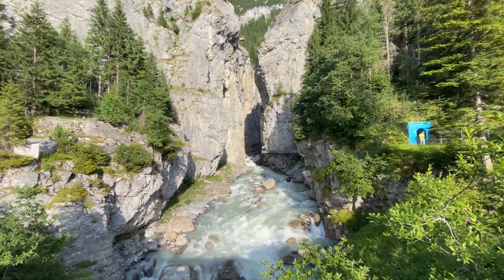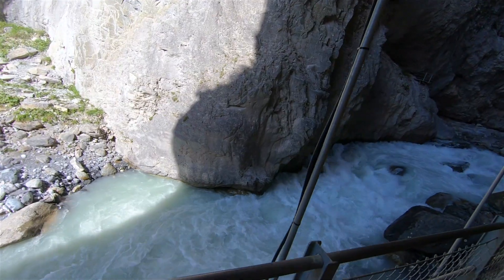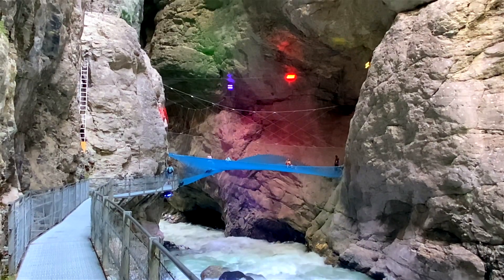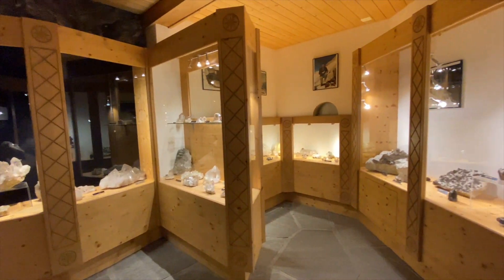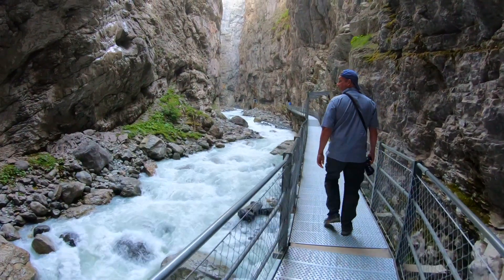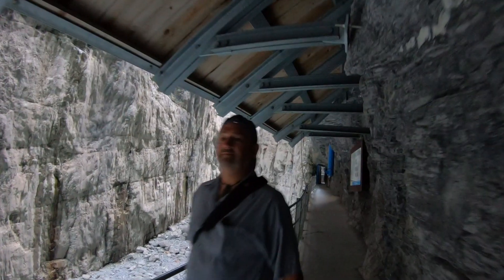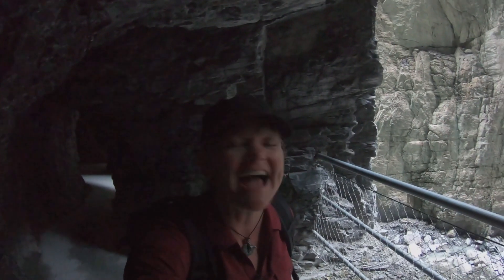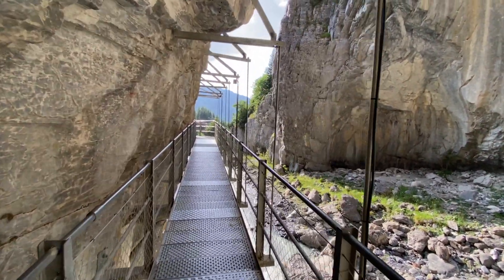Incredible Grindelwald Glacier Canyon - Gletscherschlucht Switzerland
Glacier Canyon in Grindelwald Switzerland is a beautiful 1 km walkway through a 300 meter high cliffs. There's a trampoline in the middle of the gorge called the spider web!